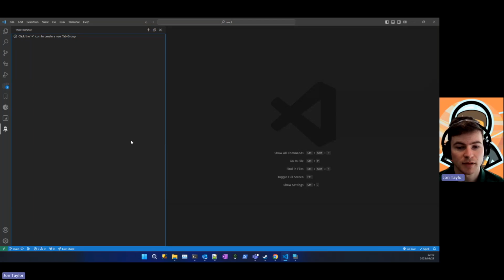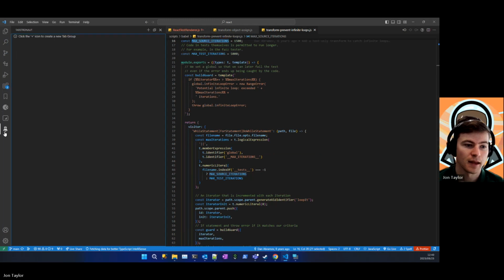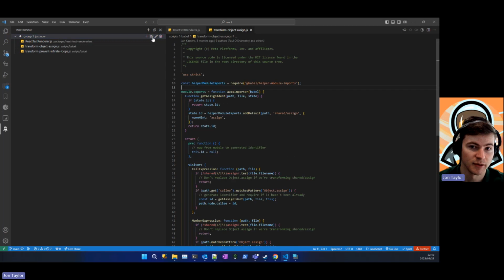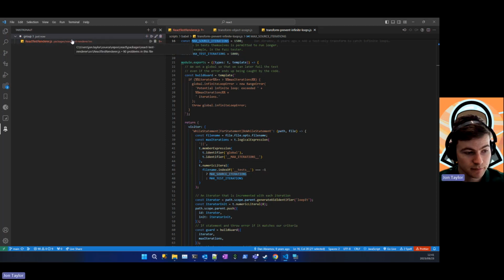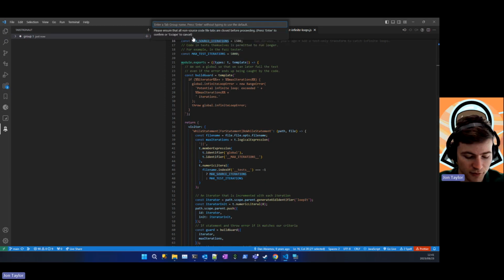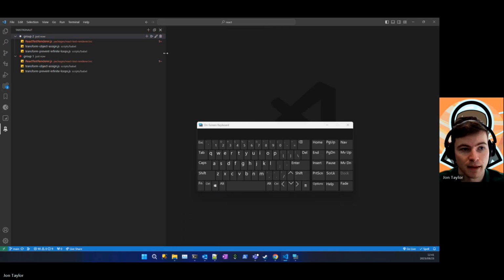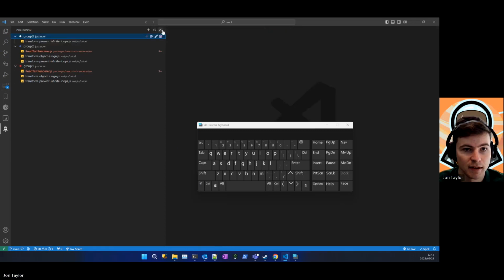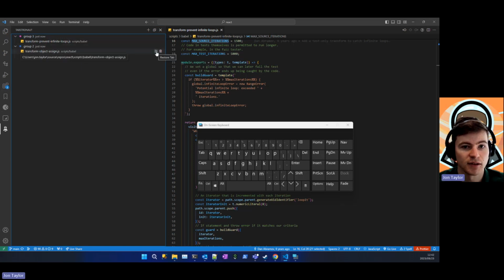Tabstronaut - VS Code Tab Groups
See a quick demo for 'Tabstronaut  - VS Code Tab Groups'!

Developed by Jon Taylor.